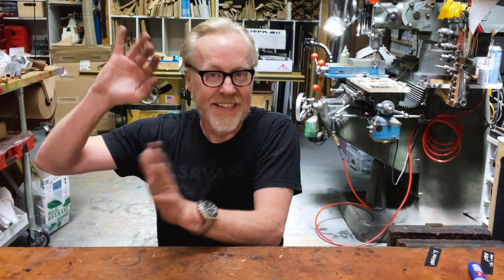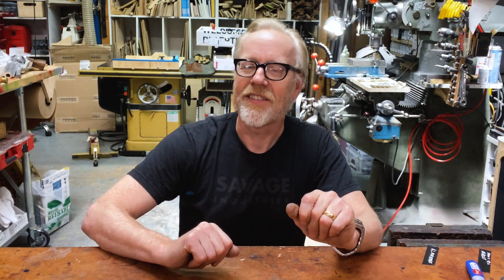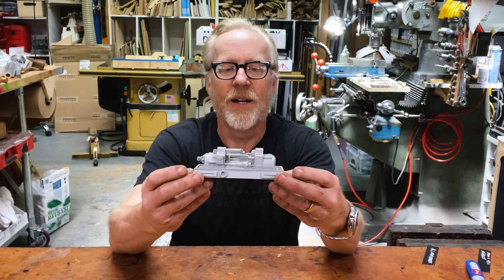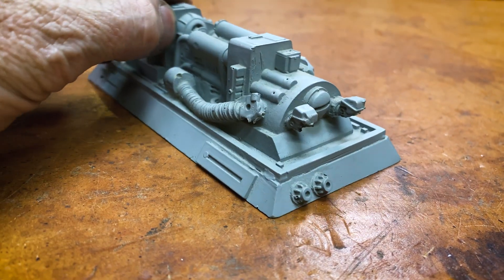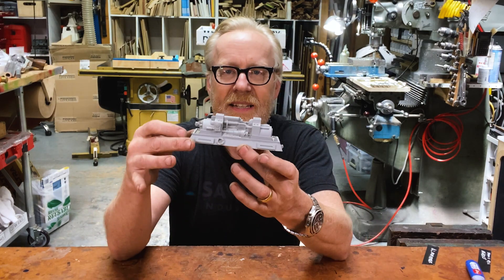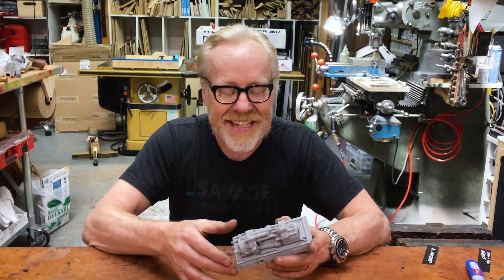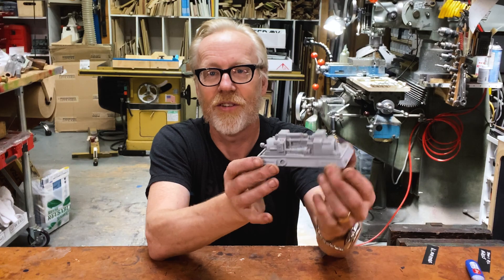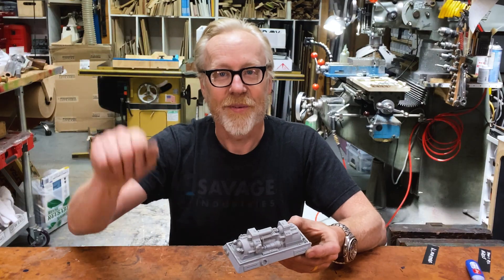Adam Savage's ILM Modelshop Greeblie!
Adam shares a memento from his ILM modelshop days: a cast piece of a complex kitbashed greeblie he made for Star Wars Attack of the Clones! We hear about how Adam made this piece, what set piece it was used for, and its versatility in providing surface detail for a variety of miniature scales.